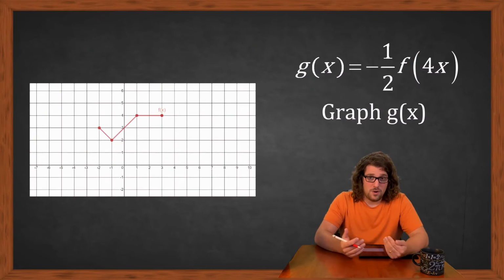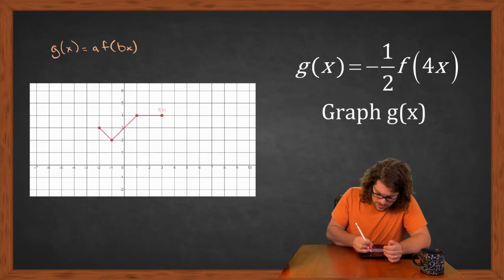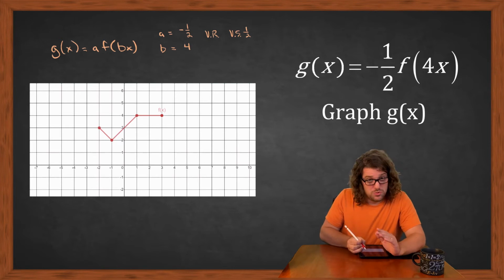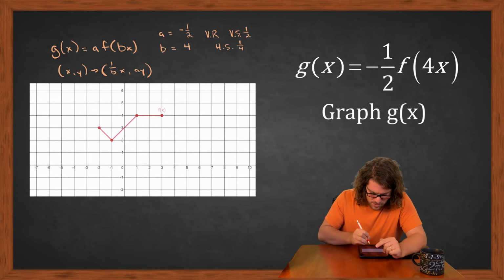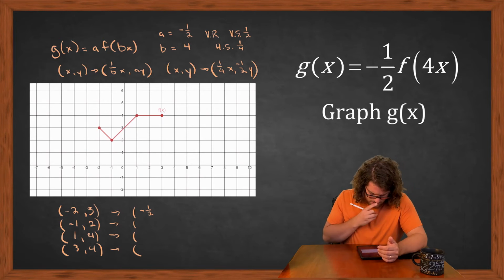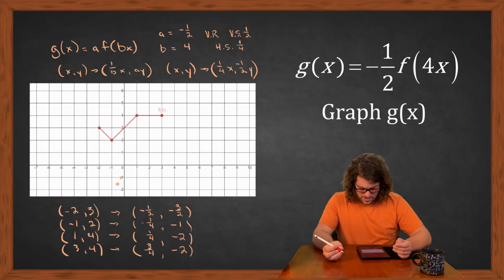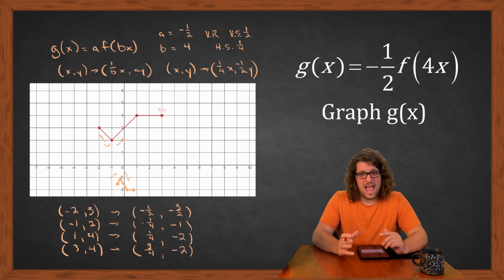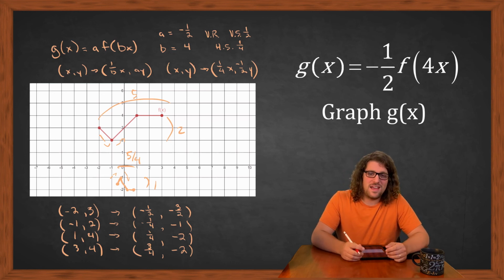Horizontal and Vertical Stretches and Reflections - Graphing by Using Mapping Notation (Medium)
Horizontal and Vertical Stretches and Reflections - Graphing by Using Mapping Notation